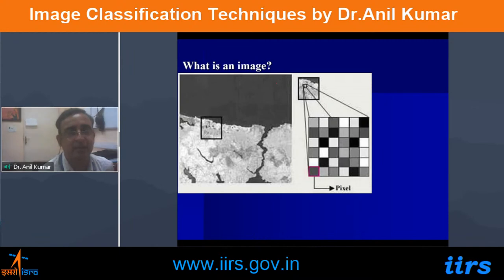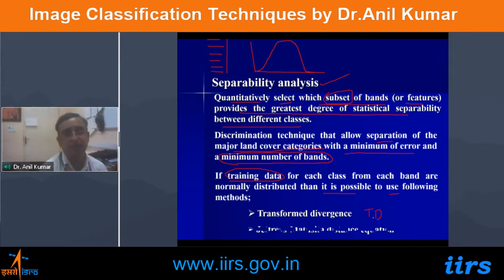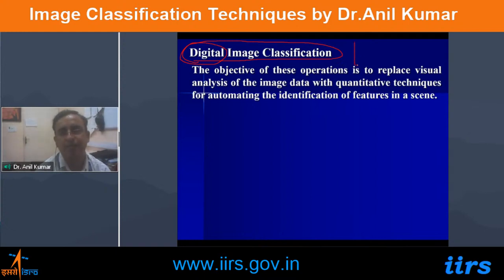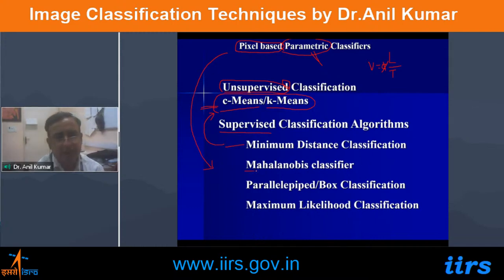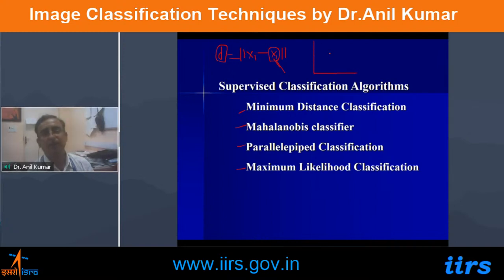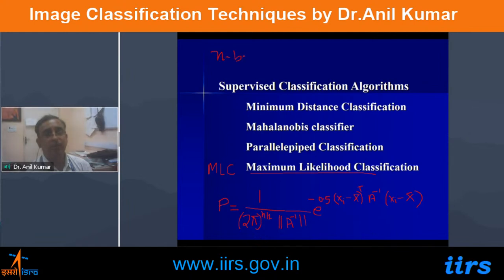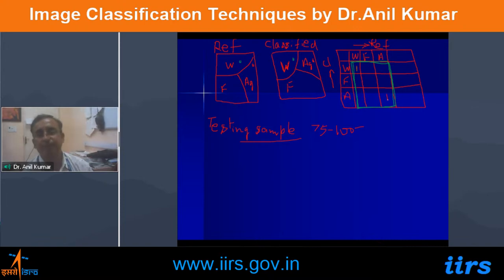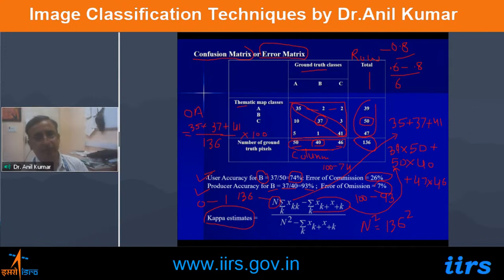Image Classification Techniques by Dr. Anil Kumar